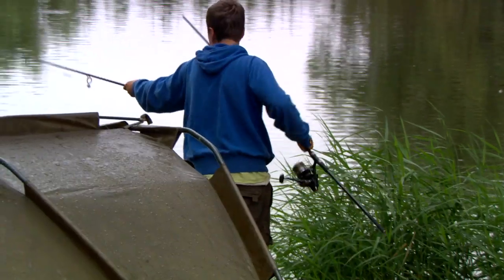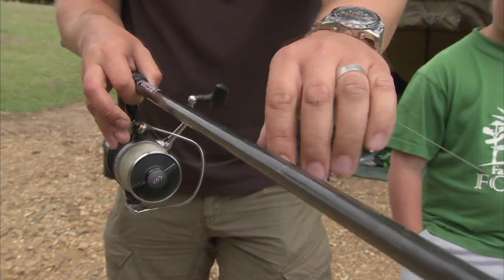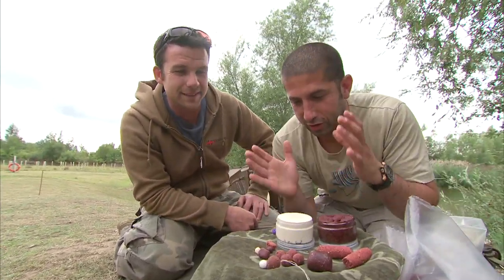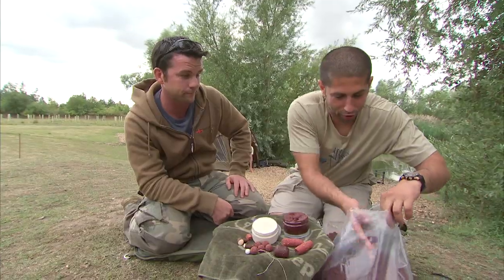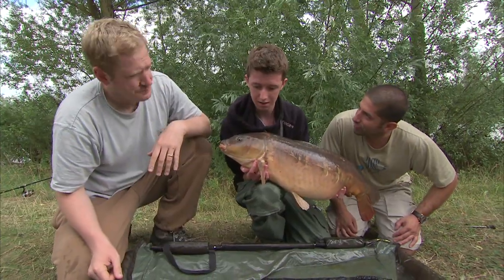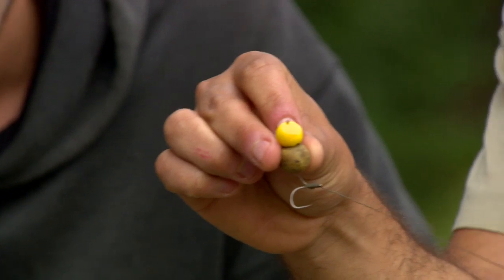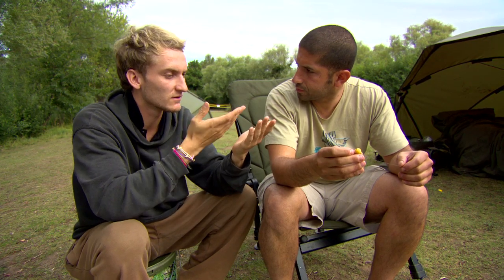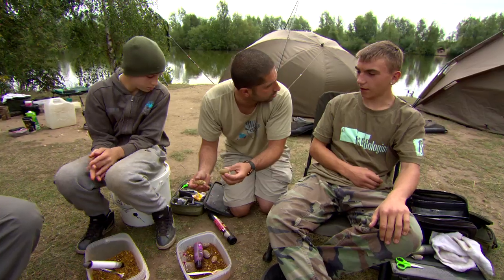Korda Carp Academy 2011 Episode 1 - Carp Fishing at Manor Farm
With Carp Academy growing in popularity every year we would like to offer students to get their application process underway.

If you're between 13 and 17 years of age and want to have the chance to attend Carp Academy, then make sure you download and fill in the form that's in the top right of the Events page on this very site. As well as getting the very best carp-fishing tuition available, you also stand a chance of appearing in the Carp Academy program on Sky when they air next year!

The Academy will be held at a popular UK fishery. The line-up of tutors is always impressive and we'll be working hard to ensure that next year the talent will be truly stellar.

All juniors will come away from the Academy with a full complement of skills and many previous pupils have gone on to do extremely well in the British Young Carpers Championship. At the very least, they tend to go home to their lakes and rip them apart!

Places are extremely sought-after, so don't delay, fill out the form and send it to us! Keep your fingers crossed and we'll let you know if you're successful.

Carp Academy
Korda Developments LTD

Basildon
Essex
SS14 0HW